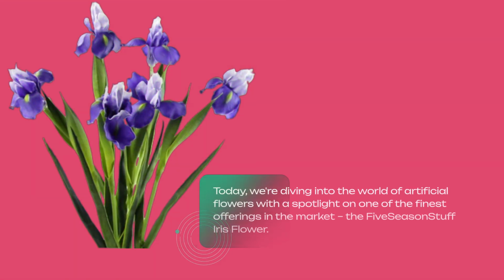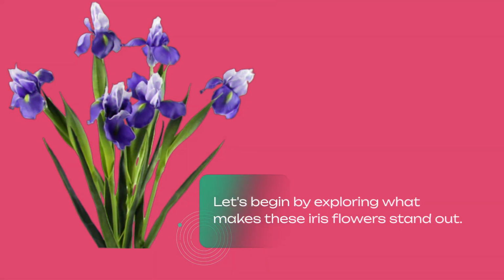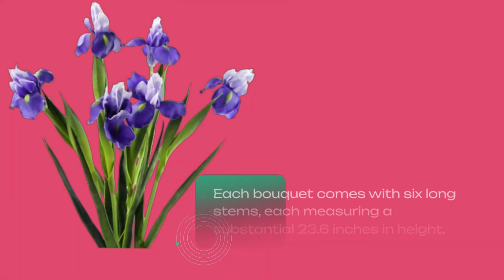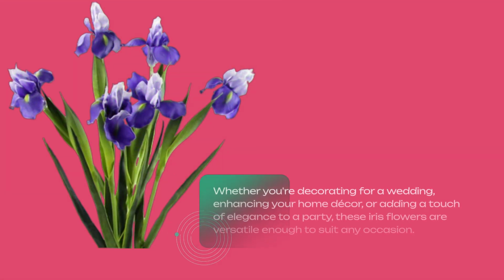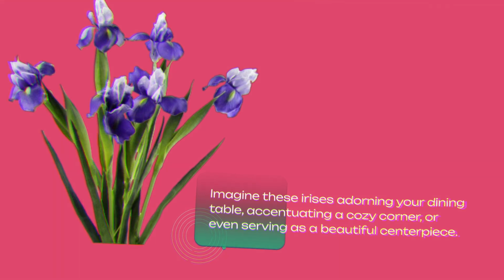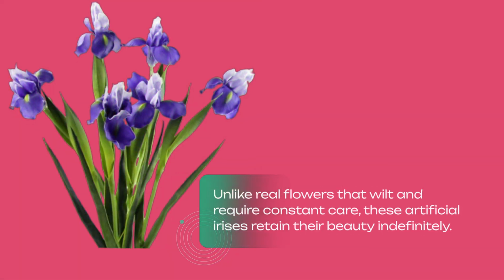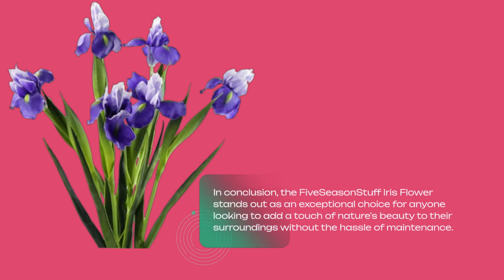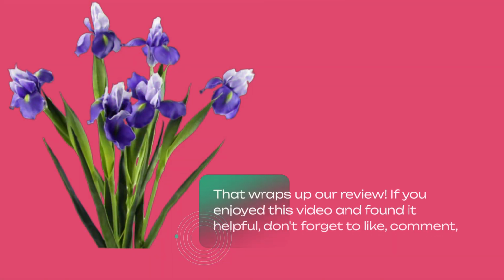🌸 FiveSeasonStuff Iris Flower | Flowers Artificial for Decoration | Best Iris Plant 🌸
Amazon Product Name : FiveSeasonStuff Iris Flower | Flowers Artificial for Decoration

Discover the beauty and versatility of garden favorites with our guide to the Best Iris Plant! From vibrant blooms to elegant foliage, iris plants offer a stunning addition to any landscape or garden bed. Join us as we explore different varieties, colors, and growing tips of the Best Iris Plant, ensuring you find the perfect match for your gardening style and climate. Whether you're a seasoned gardener or just starting out, our comprehensive review will help you appreciate why irises are cherished for their resilience and charm. Enhance your outdoor space with the Best Iris Plant and enjoy their enduring beauty season after season.